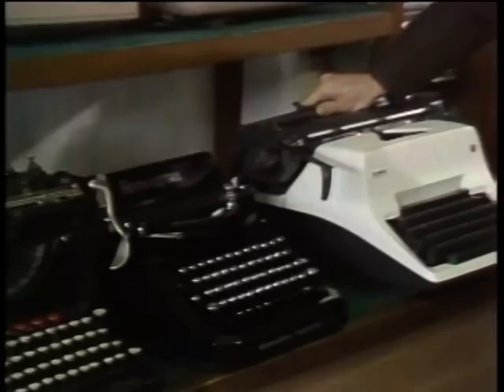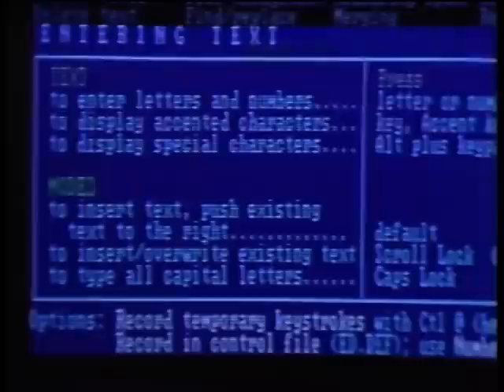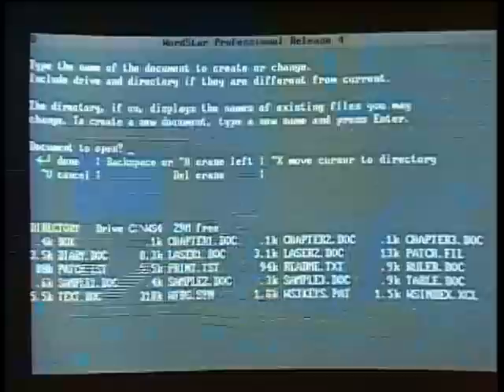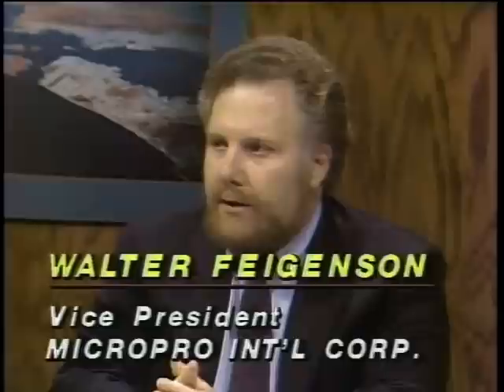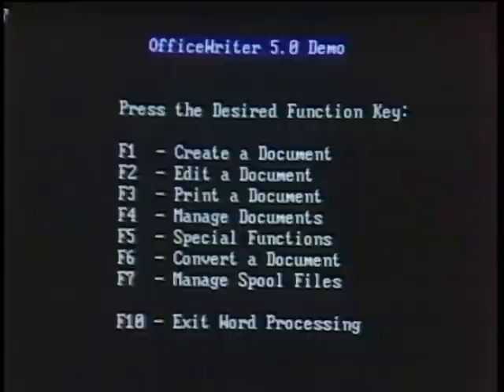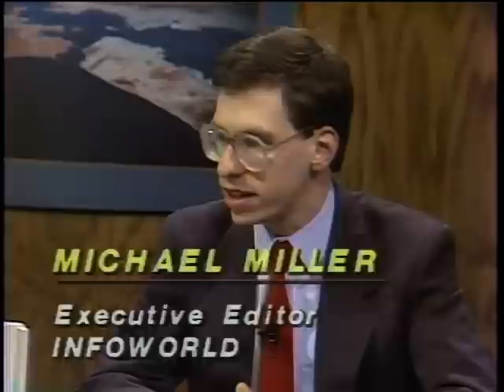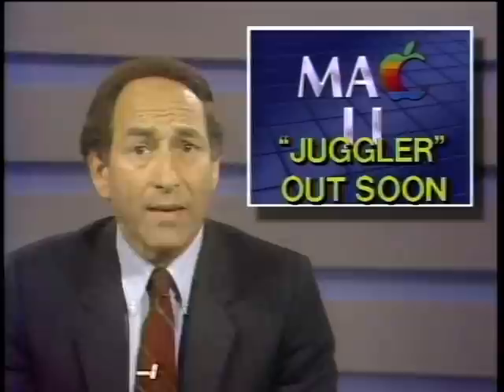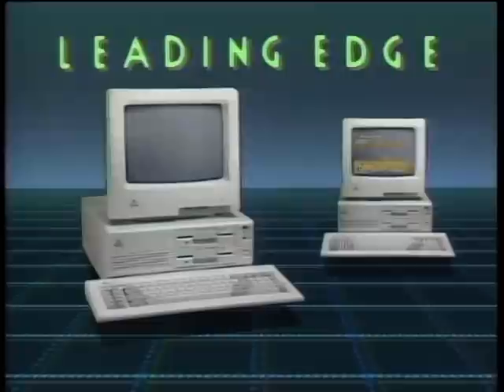The Computer Chronicles - Business Applications (1987)